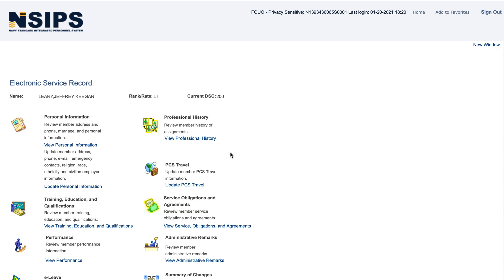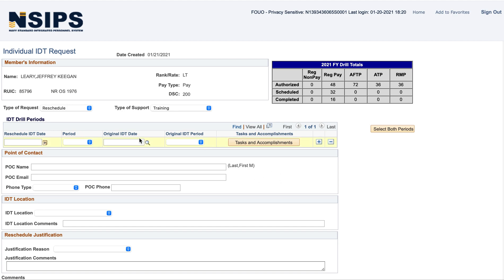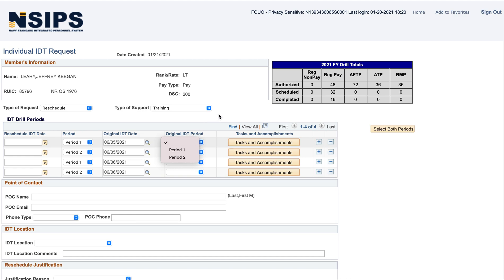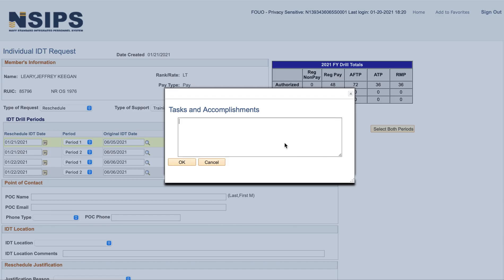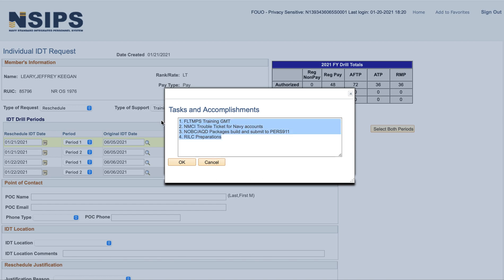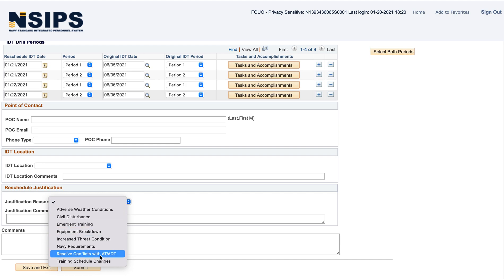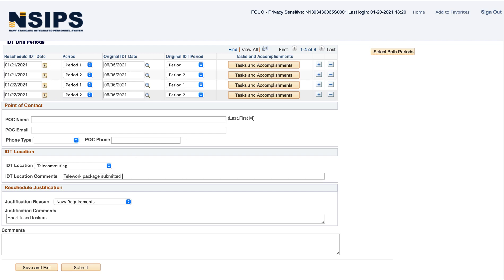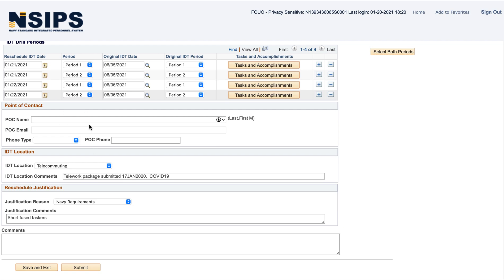How To Reschedule A Drill Weekend (IDT) Using NSIPS (US Navy)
Walks through the steps of how to submit for IDT reschedule.

Reschedule an IDT period in EDM:
This is often referred to as a "Reshed"
  1) You must have an active NSIPS account
  2) Log into NSIPS (using the link above)
  3) Select your DOD Certificate (Your DOD EMAIL Certificate will not work)
  4) Click "OK"
  5) Enter your PIN
  6) Click "OK"
  7) Click "OK"
  8) Click "Logon"
  9) Click "Accept"
  10) Click "Employee Self Service" in the menu box in the left column
  11) Click "Electronic Service Record" in the "Employee Self Service" drop down
  12) Click "Tasks" in the "Electronic Service Record" drop down
  13) Click "EDM" in the "Tasks" drop down
  14) Click "EDM Home" in the "EDM" drop down
  15) Click "Create New IDT Request" on "My EDM Dashboard" screen
The next series of steps is important to do in the order specified
  16) In the "Type of Request" drop down, select "Reschedule"
  17) In the "Type of Support" drop down select the most appropriate option.
  18) In the "IDT Location" drop down, select your intended drill location
  19) In the "IDT Location Comments" block type in the actual drill location by name
  20) In the "Reschedule IDT Date" section click on the calendar and select the date you intend to complete your drill
  21) In the "Original IDT Date" section
     A) Click on the hour glass
     B) Select the original IDT period you intend to reschedule
   22) If you are rescheduling both periods from the same day to both periods on another day Click "Select Both Periods" on the right hand side of the screen
  22) If you are only rescheduling one period, in the "Original IDT Period" section select the period you intend to reschedule
  23) Click "Tasks and Accomplishments" and enter your tasks. Don't use any special characters except a period which is required at the end of the sentence.
     A) Click on each "Tasks and Accomplishments" box and enter the appropriate information.
  25) In the "Justification Reason" drop down, select the appropriate reason
  26) In the "Justification Comments" box type in any additional information needed.
  27) Click "Submit" at the bottom of the screen if you have the correct information completely filled out.